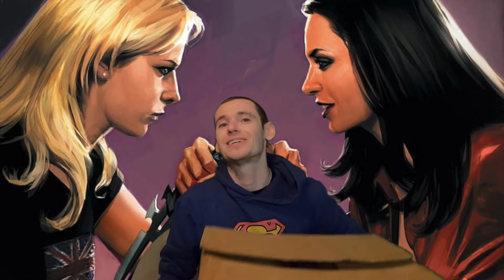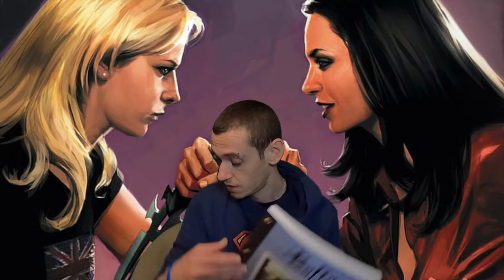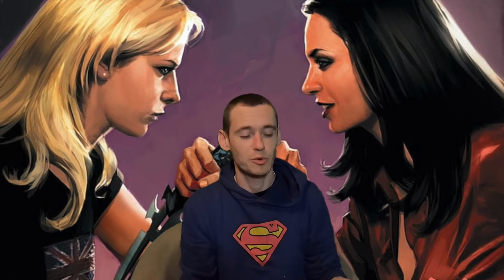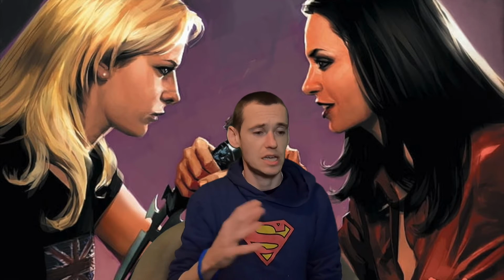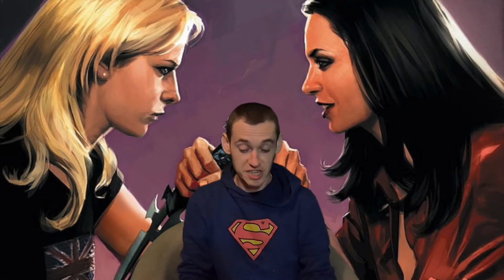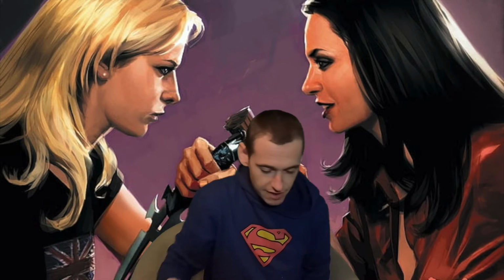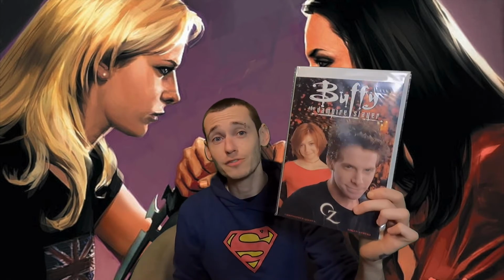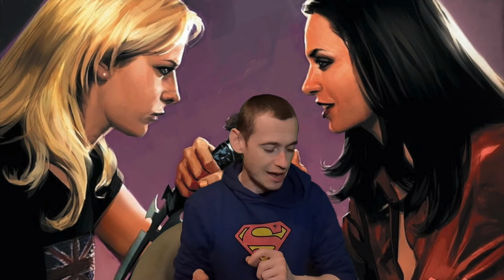What's in the Box? Mystery Comic Box Storage Box Unboxing 9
Hello and welcome to a new series of videos as I go through my storage and dig out a box each week and see what's inside.

with limited display space I have placed years and years of collecting into storage and some items will be a surprise to me as I've forgotten so much of my own collection.

Join us every Wednesday on the nerd herd